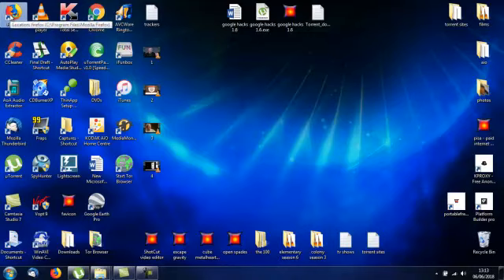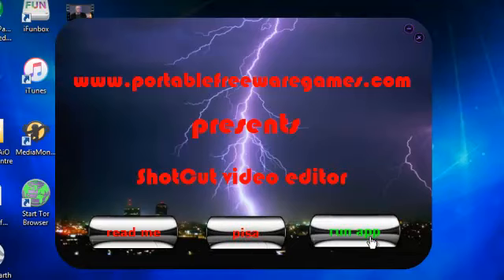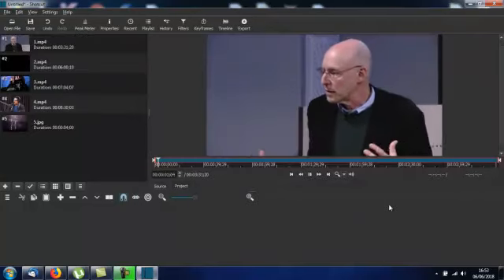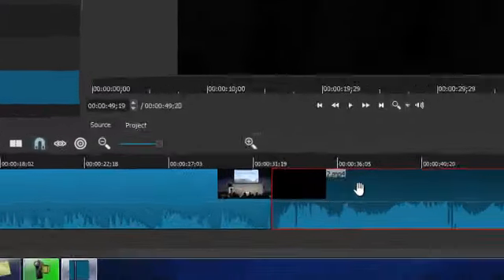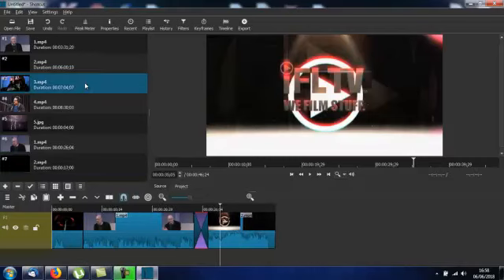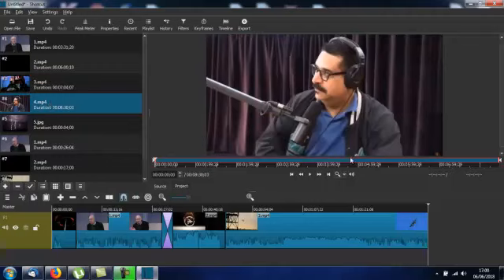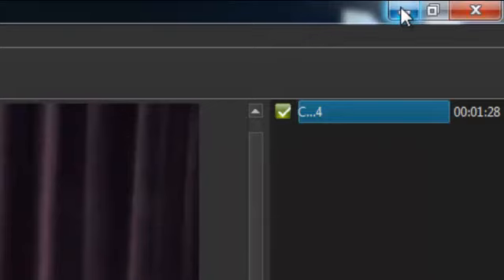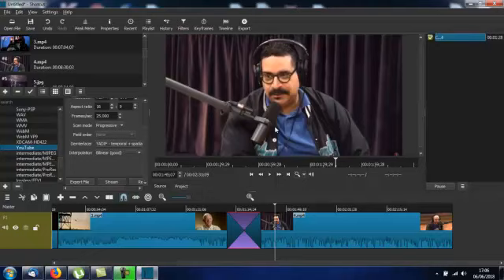shotcut video editor mini tutorial - best free video editor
Shotcut supports many video, audio, and image formats via FFmpeg and screen, webcam, and audio capture. It uses a timeline for non-linear video editing of multiple tracks that may be composed of various file formats. Scrubbing and transport control are assisted by OpenGL GPU-based processing and a number of video and audio filters are available.